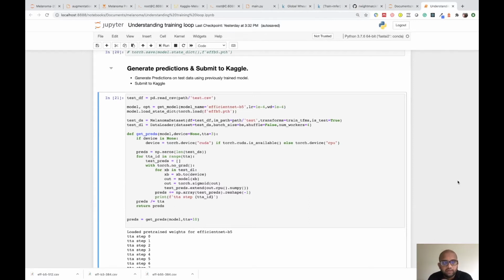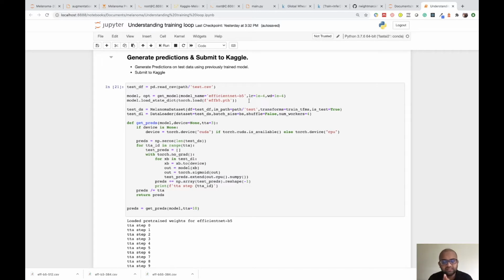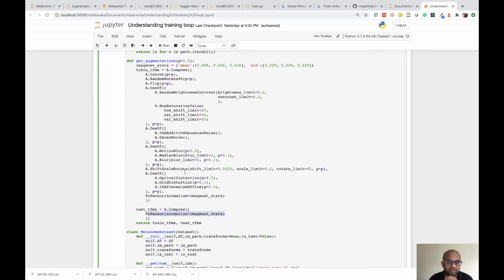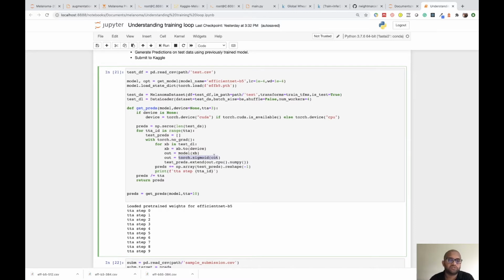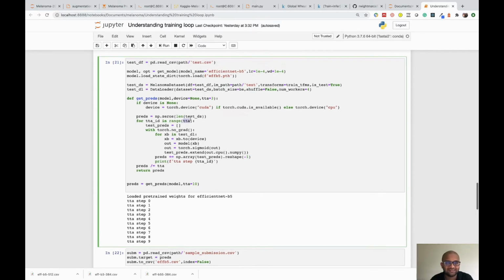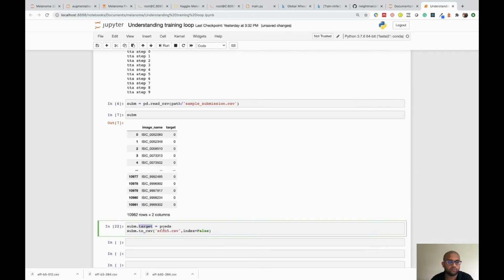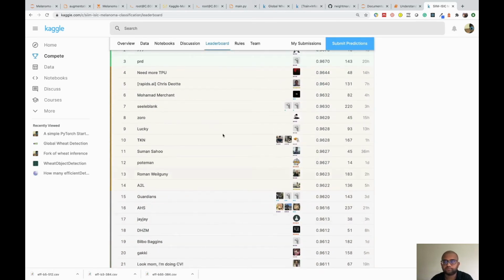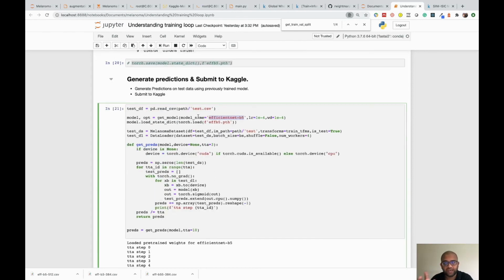TTA in PyTorch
- Generate test predictions
- Perform TTA
- Make a submission to Kaggle
- Tweaks that you can perform to increase your Kaggle LB rank.